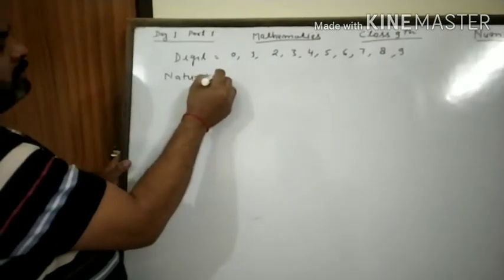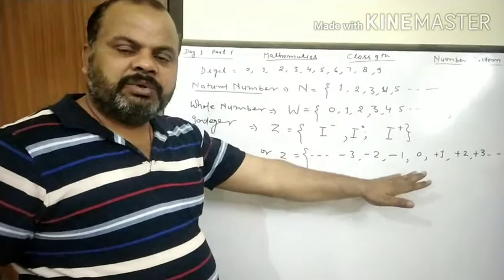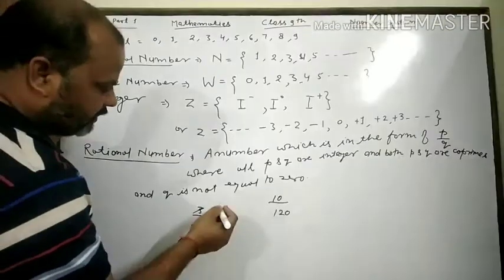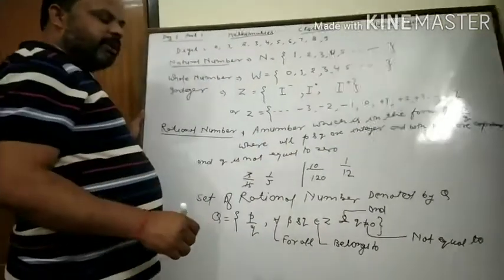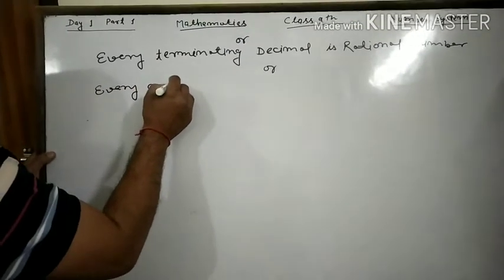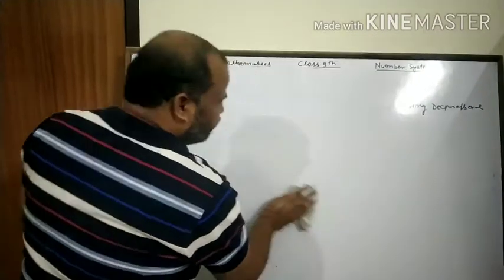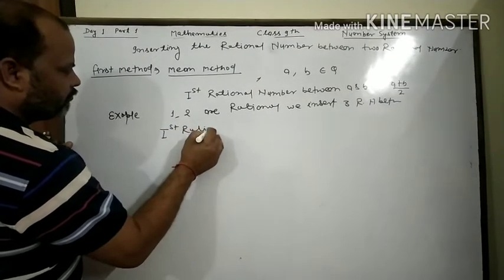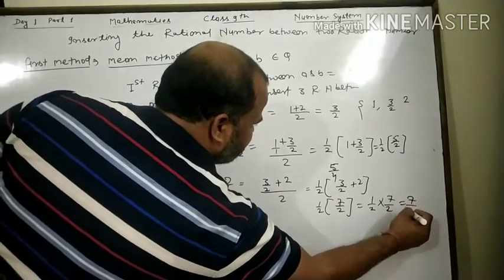Day1Part1 Class 9th Number system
Definition and methods of interest rational number between two rational number